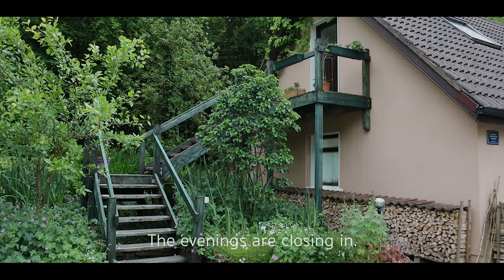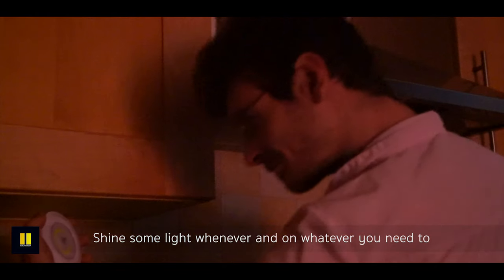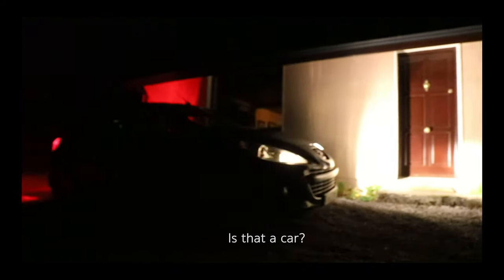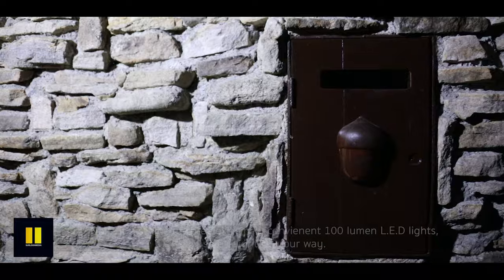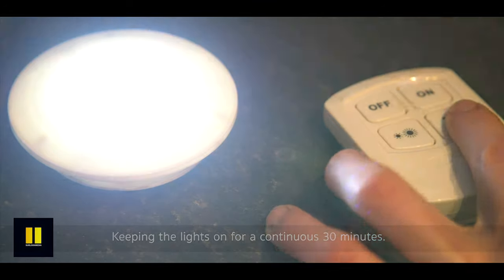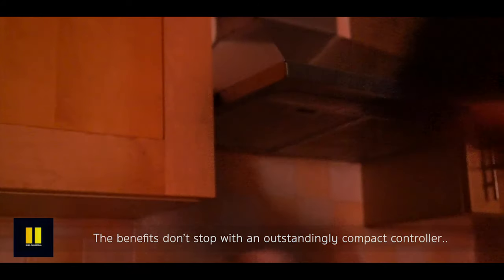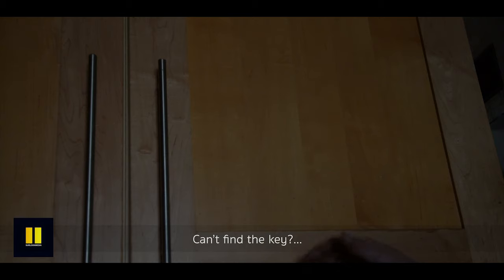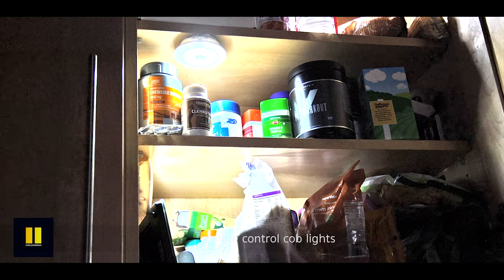Remote Controlled L.E.D Cob Lights by Pentantrum // SURLOOKMEDIA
Client Content : Pentantrum
110 lumens L.E.D cob lights (3 pack with remote)
Delivery : Nationwide Delivery @ €2.50 per 3 Pack

- Decent quality cob lighting, gives you soft, bright, clean light.
- Easy to install, just peel and stick, no tools required.
- Can be placed in a closet, cabinet, bedroom, stair, drawer, corridor or any other dark place.